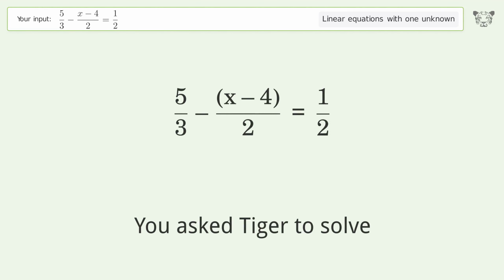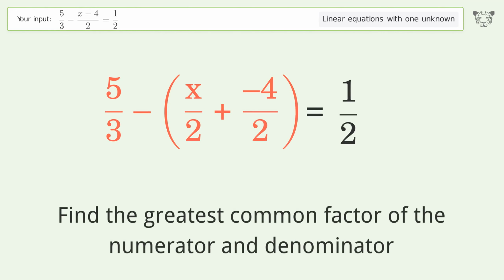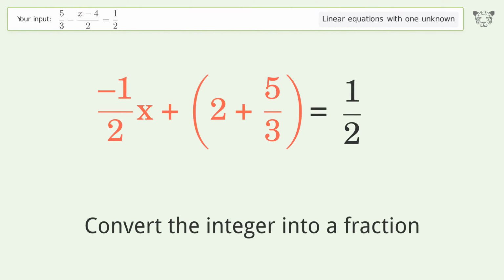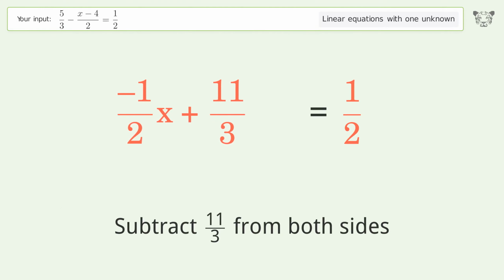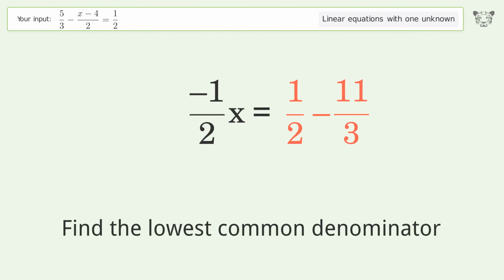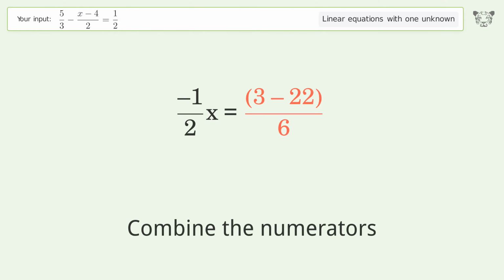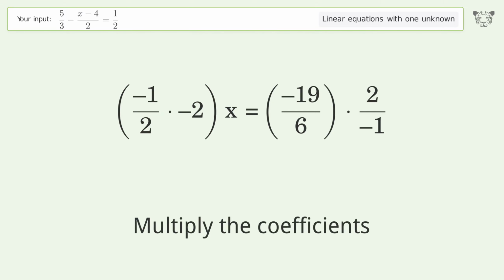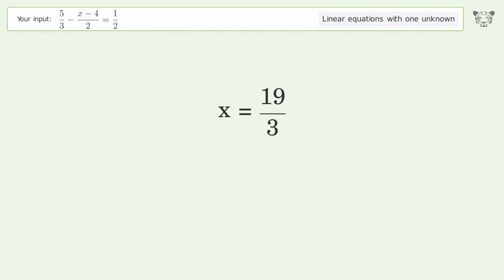Solve 5/3-(x-4)/2=1/2: Linear Equation Video Solution | Tiger Algebra